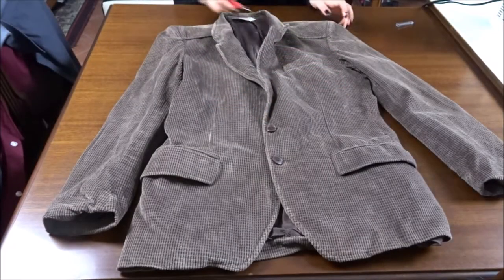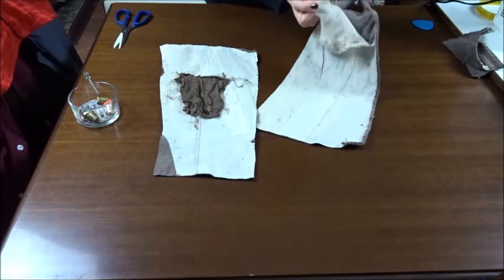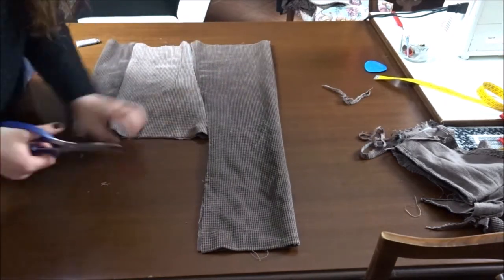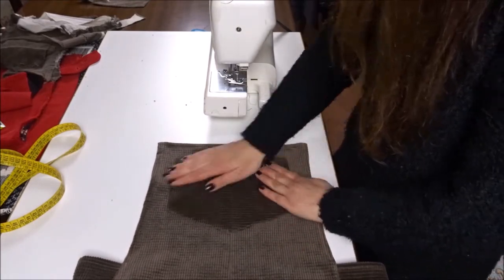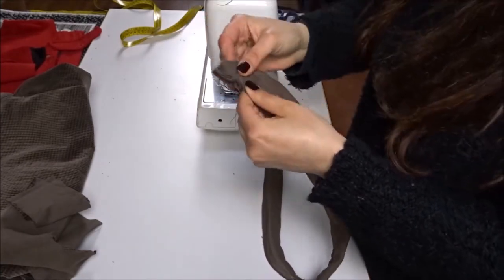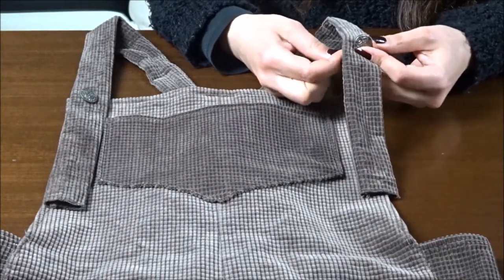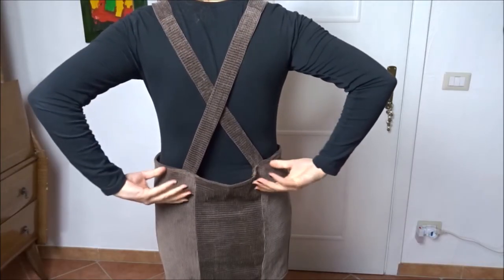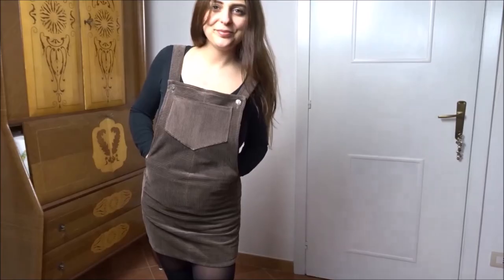THRIFT FLIP | How to upcycle a men's blazer into an Overall Dress!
Today I converted a thrifted men's velvet blazer into an overall dress.
Check my tutorial to see how I did it 😉